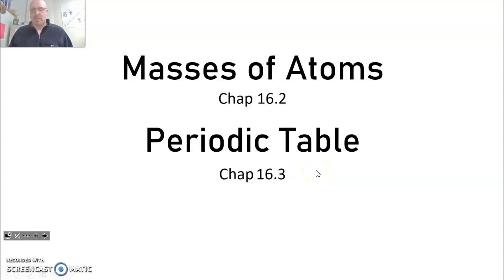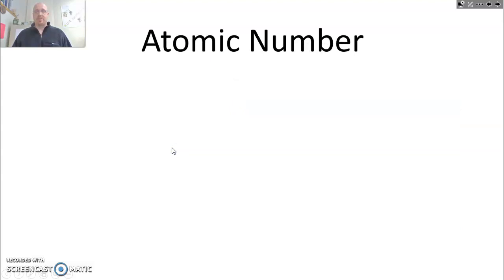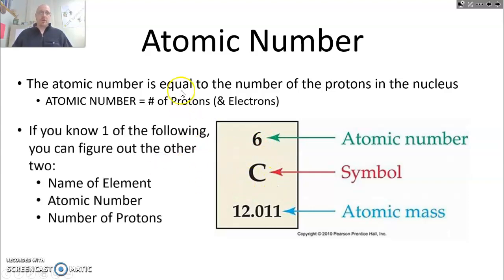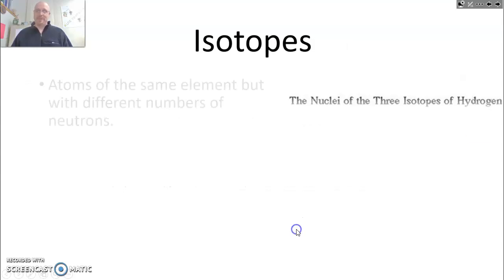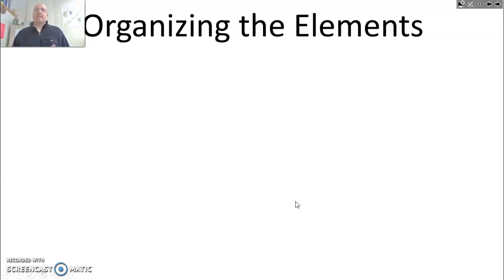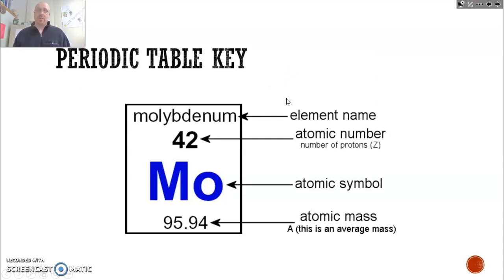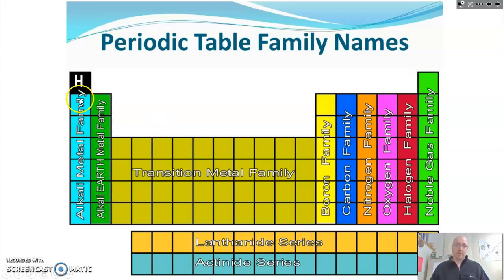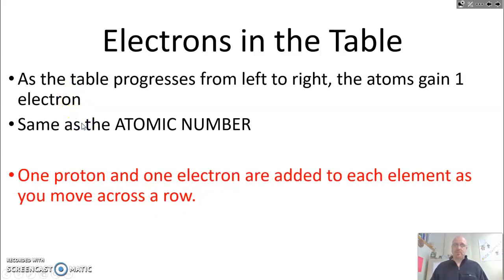Masses of Atoms & Periodic Table Introduction